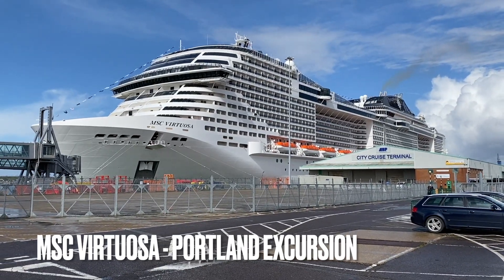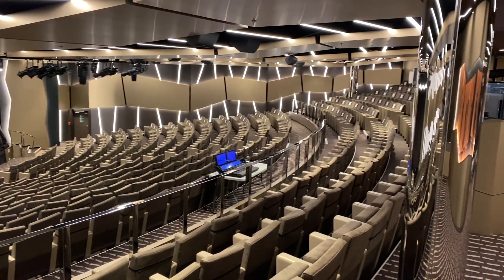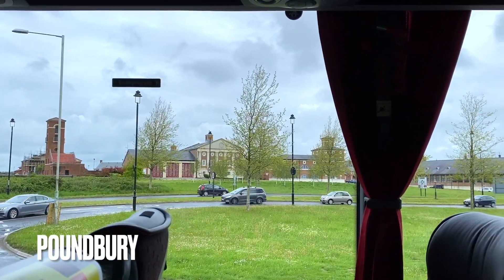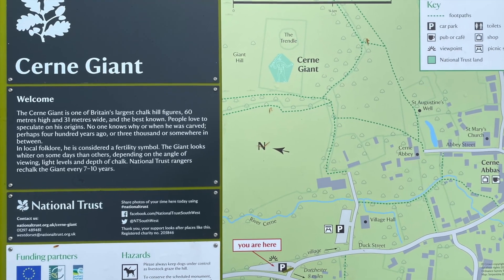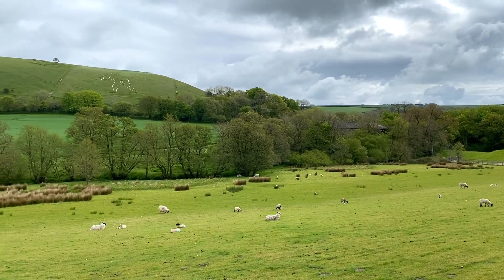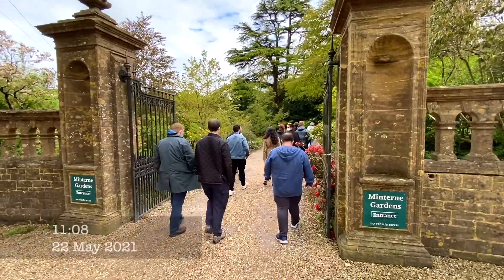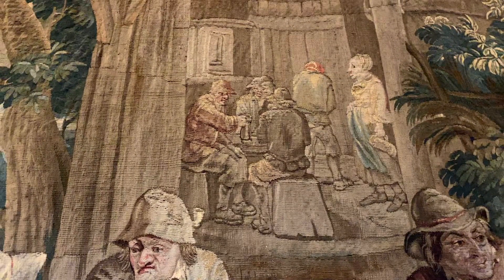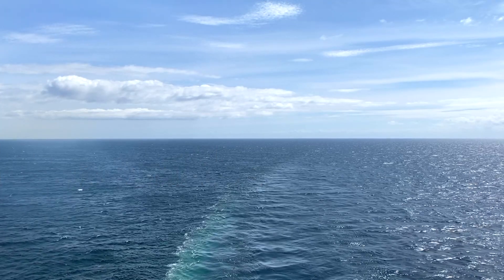MSC Virtuosa | Portland Excursion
On the third day of our cruise MSC Virtuosa docked in Portland. We do like exploring new places and at the moment it is only permitted by taking a MSC planned excursion. Our excursion lasted around 5 hours and cost £69 per person.

During our time back on land we got to visit the Cerne Abbas Giant and Minterne House & Himalayan Gardens.

Footage taken during the inaugural cruise of MSC Virtuosa but also the first ship to cruise from the UK since the start of the pandemic.